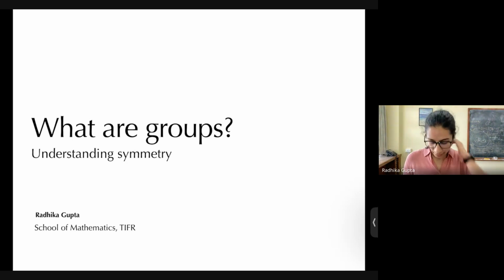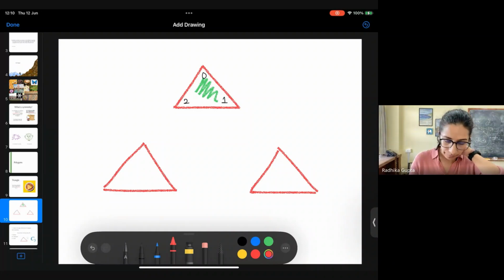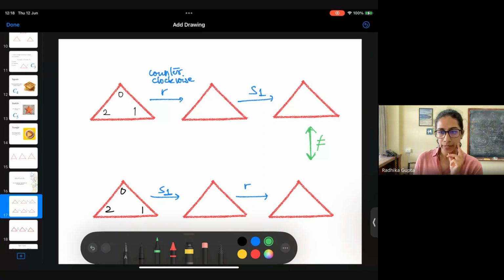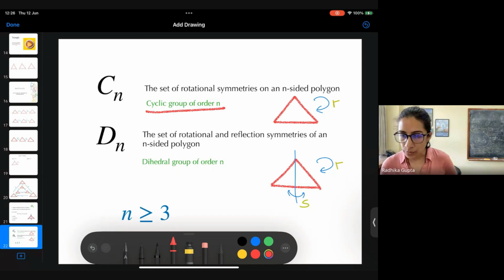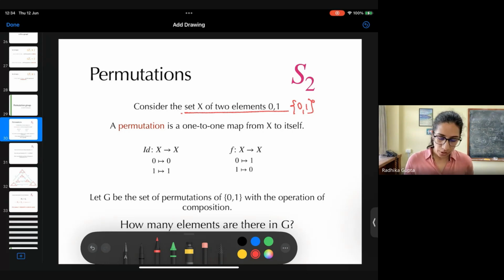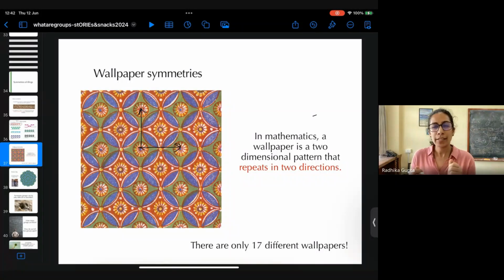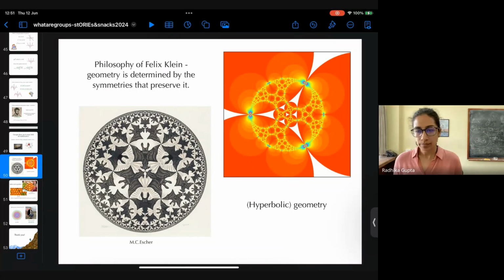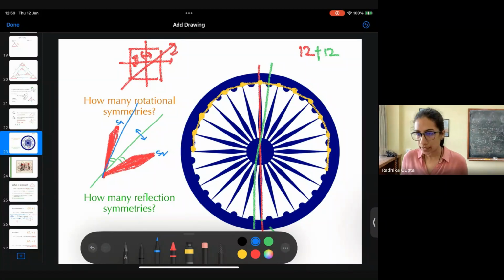Understanding Symmetries by Professor Radhika Gupta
Integers, real numbers, reading a clock, braids, tiling of the plane, rubik's cube, wallpaper patterns, rotations of the plane, permutations of a finite set. Is this a random list? Or is there a pattern hidden somewhere?! We will explore some of these objects and discover the underlying theme of the mathematical concept called 'groups' tying them all together. The search for symmetry is one of the biggest adventures in mathematics and the goal of this talk is to help you get started on yours.